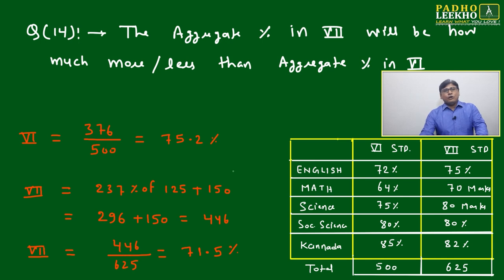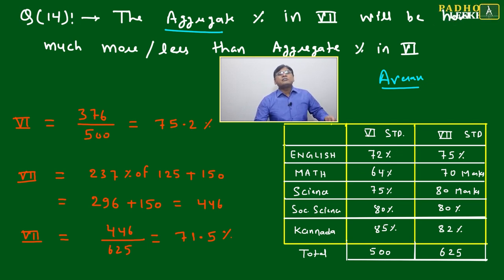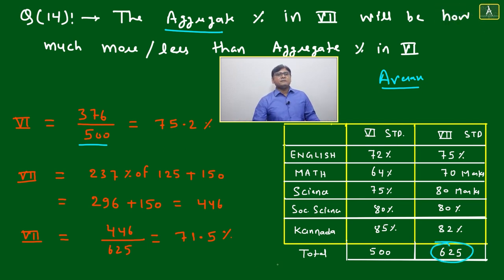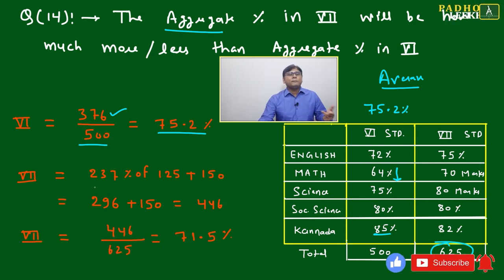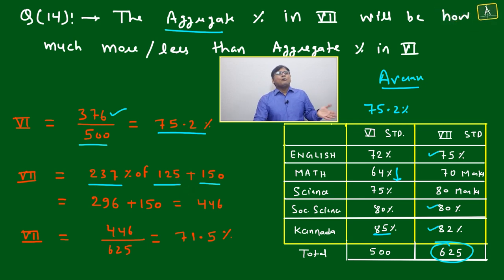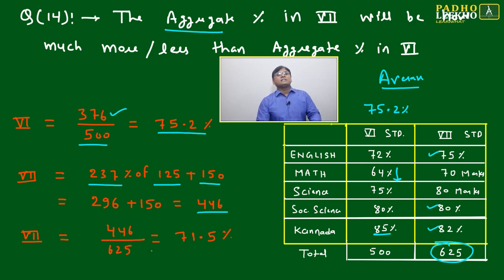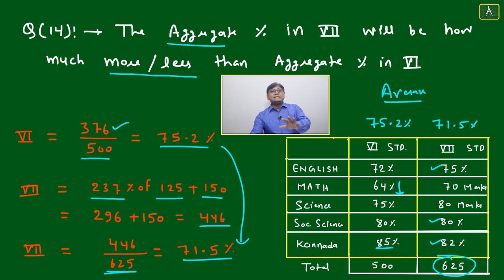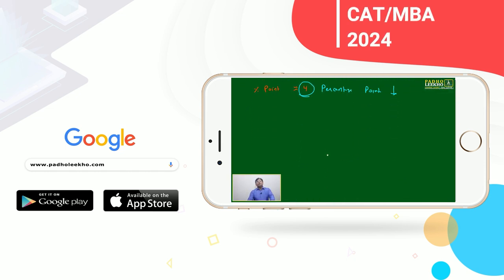QUESTION 14- CASELET 1 ( PERCENTAGE PART-23 ) ARITHMETIC-23 |CAT 2024 |CAT/MBA